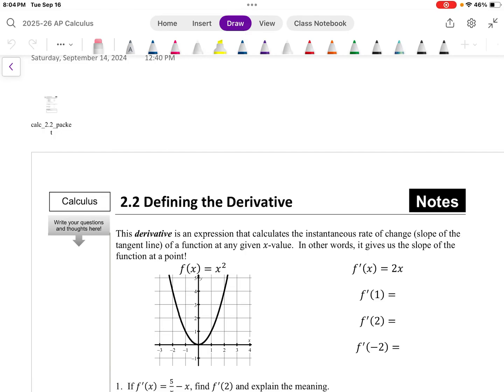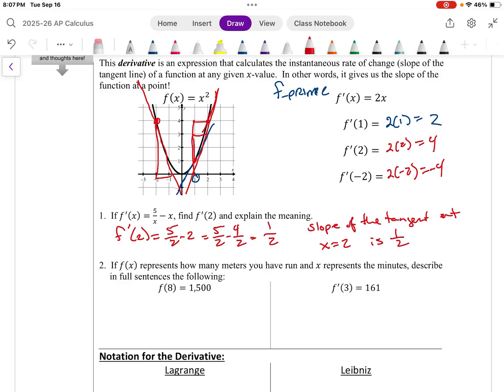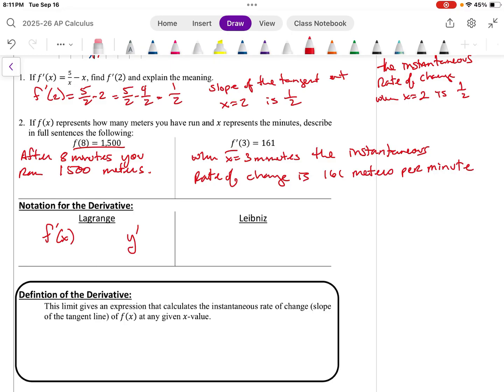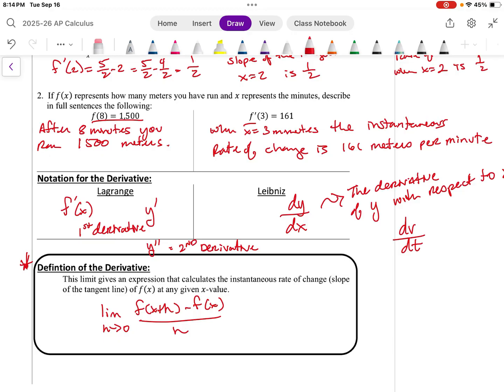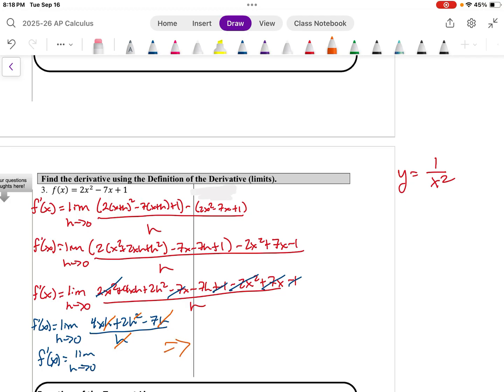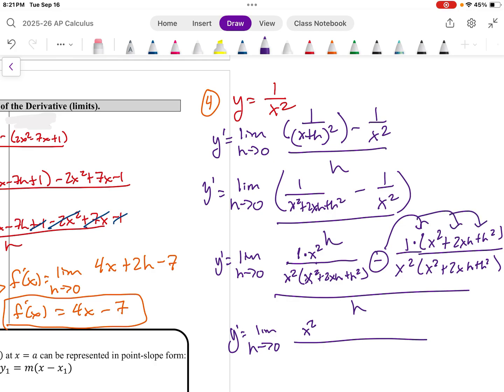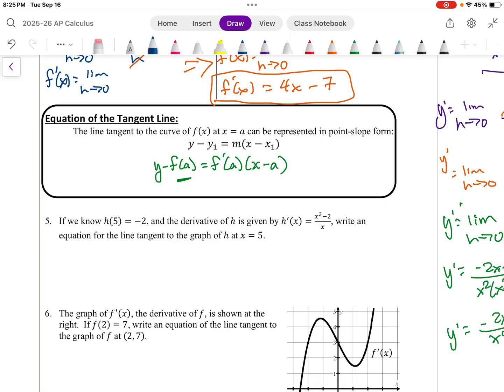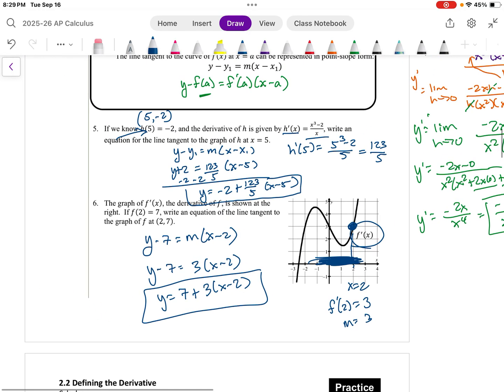AP Calculus Section 2.2 Defining the derivative